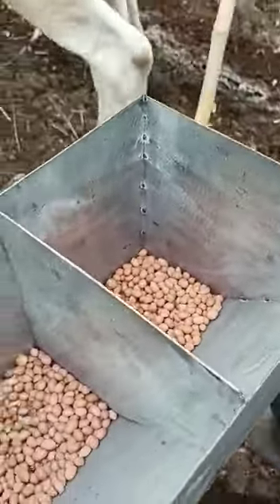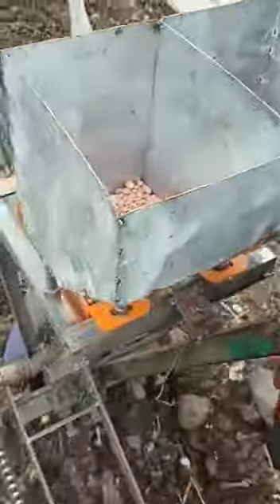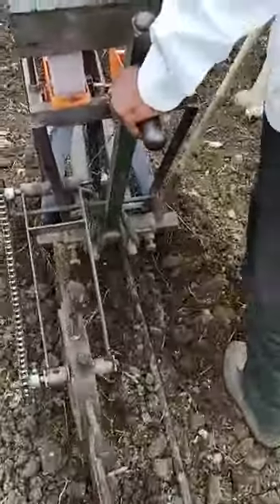भुईमग पेरणी यंत्र || कमी खर्चात तयार करू शकता...!!!